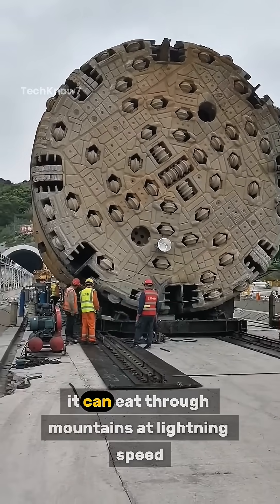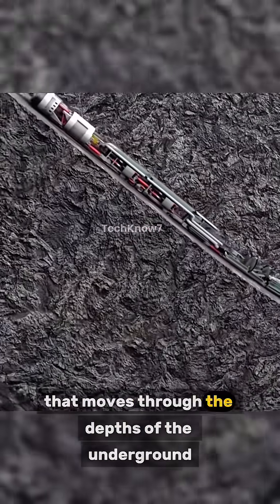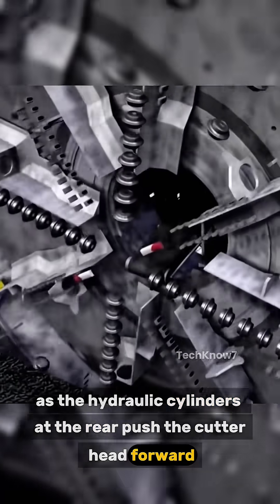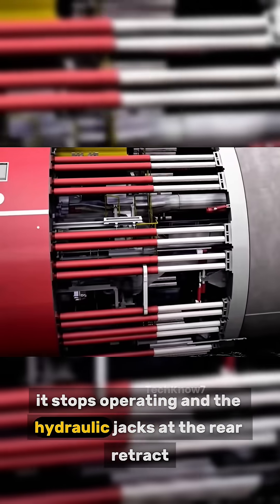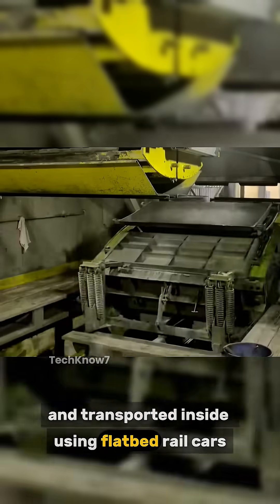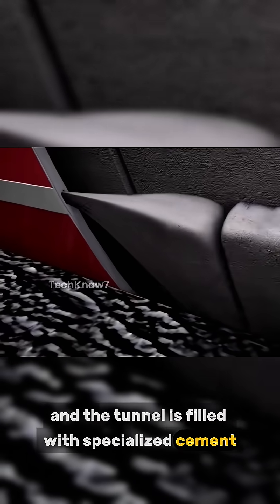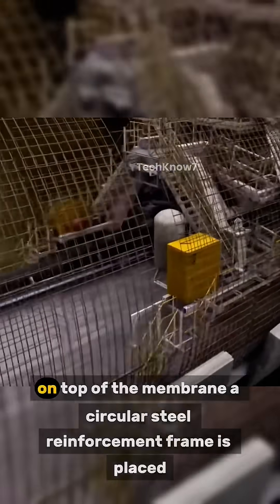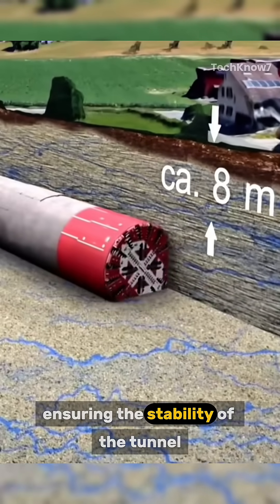China's MEGA Tunnel Boring Machines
China is dominating underground construction with its army of massive Tunnel Boring Machines (TBMs)! These engineering **monsters** can dig through mountains, rivers, and even cities at record-breaking speeds shaping the future of infrastructure.